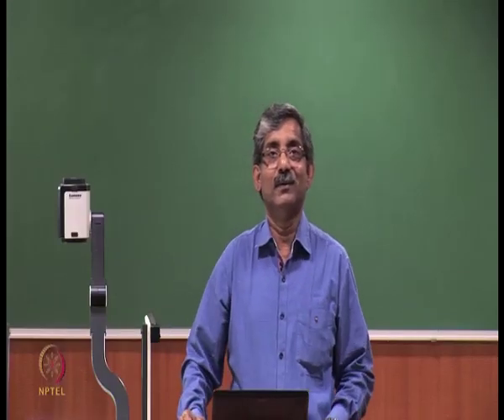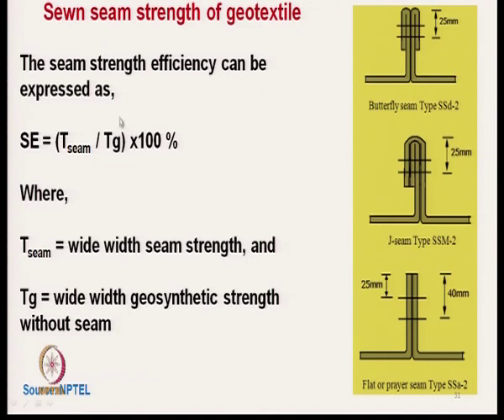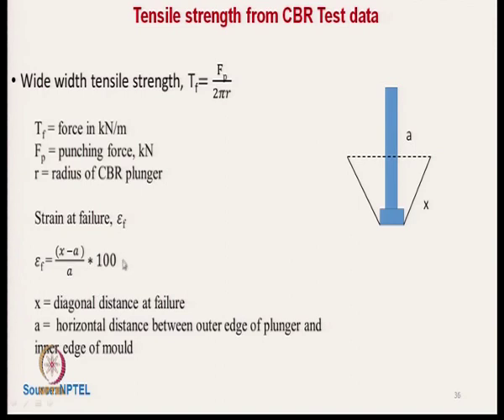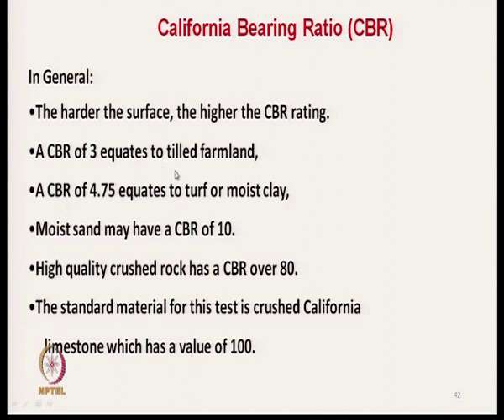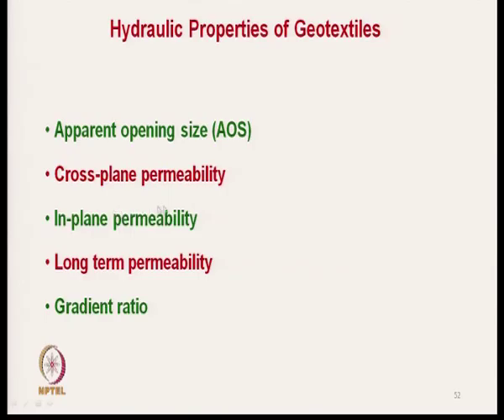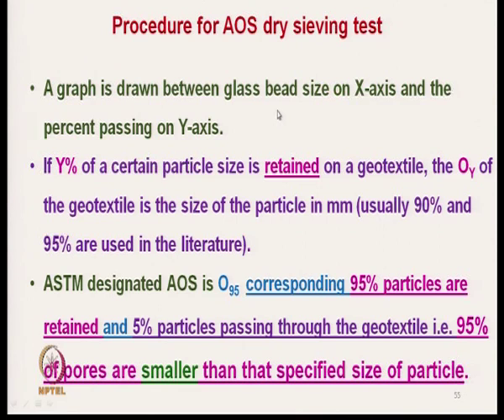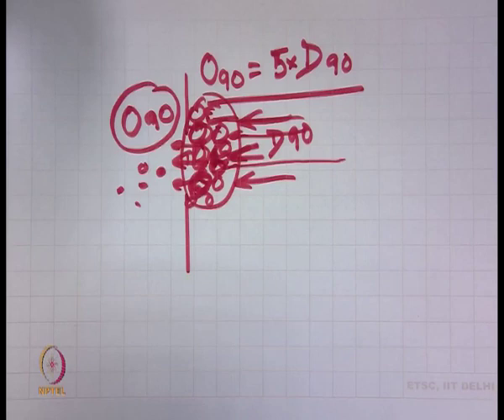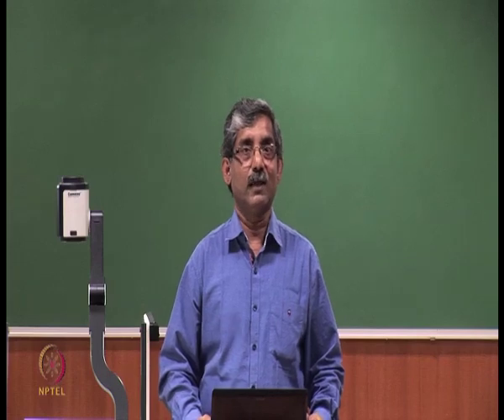Testing of Geotextiles(Contd..)